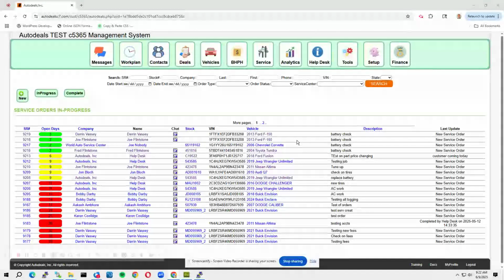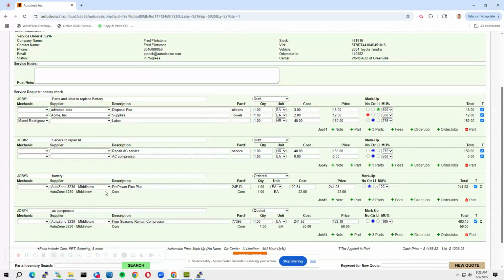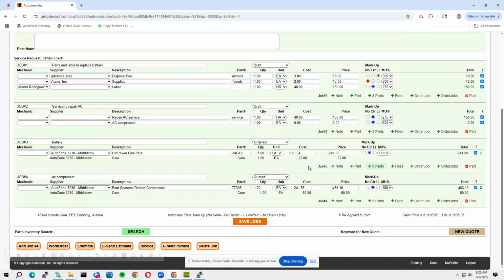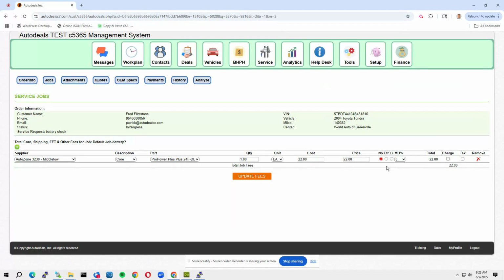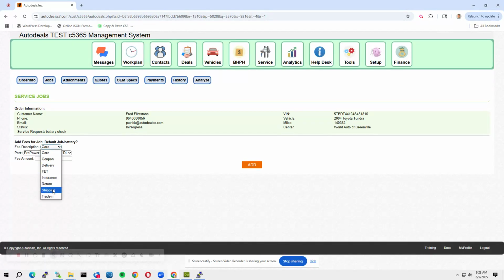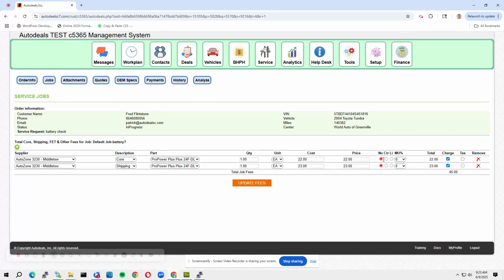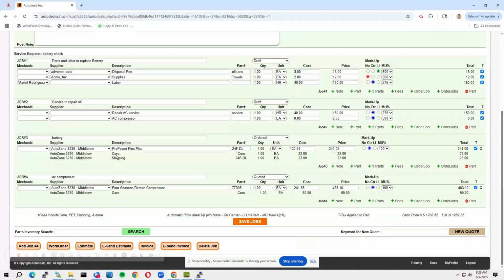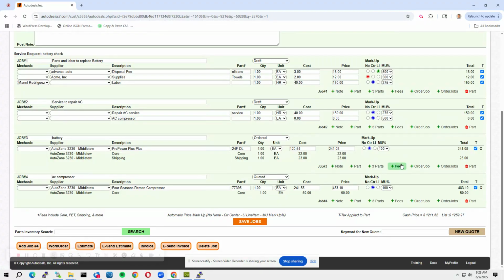Autodeals + PartsTech: Managing Fees & Charges in Service Orders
Fees like shipping, FET, core charges, or insurance can cut into your shop’s profitability if they aren’t tracked properly. This video explains how Autodeals and PartsTech handle supplier-added fees automatically—ensuring they are included in the customer quote and added directly to the order.

You’ll also see how service writers can enter fees manually, ensuring that every cost is captured, customer expectations are managed, and your margins stay accurate.